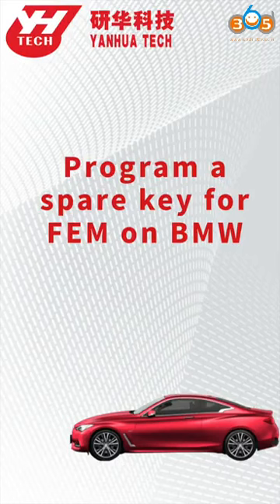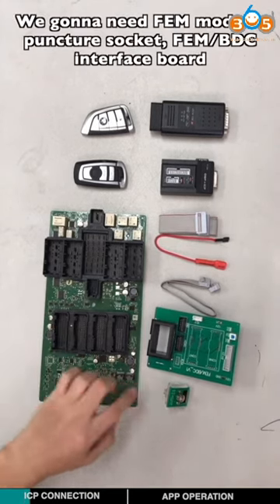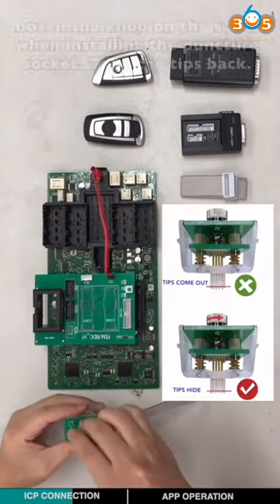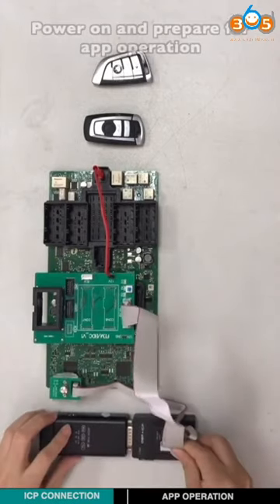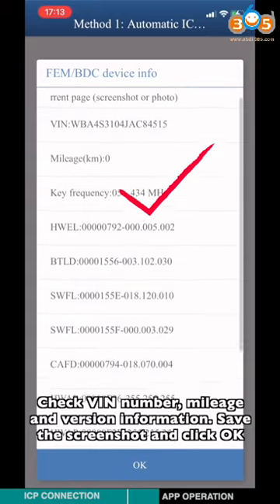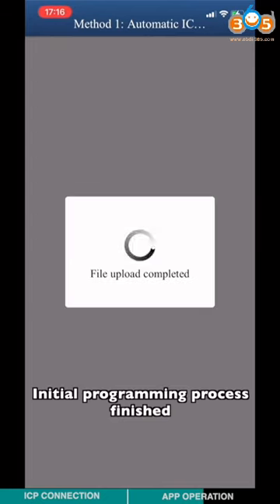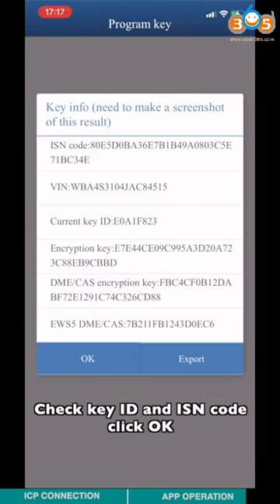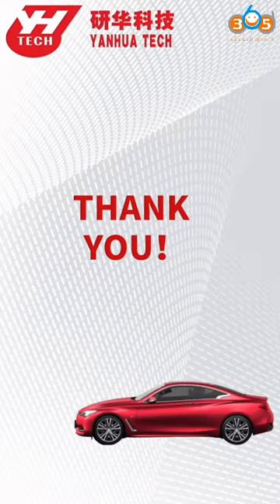[New Guide] Yanhua Mini ACDP adds BMW FEM Key No Soldering obdii365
Yanhua Mini ACDP BMW FEM/BDC module 2 has change the adapter board to new version. Cable connection is different from old version.

Here is the new operation video on BMW FEM system spare key programming by ACDP without soldering.

ACDP Module 2 function:
Read key ID, Change VIN
Key programming without soldering
Read FEM/BDC EEPROM without soldering
Add keys, Delete keys,Enable/disable keys
All keys lost without soldering
Repair / Replace FEM Module without soldering

Skype: OBDII365.com